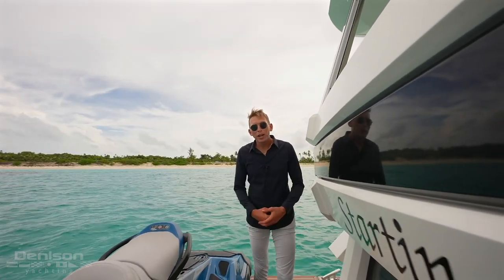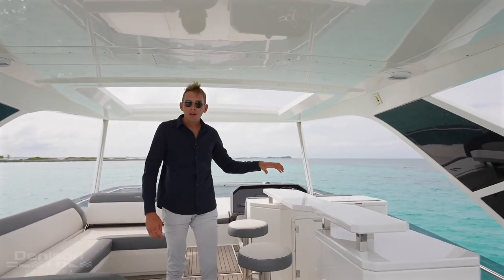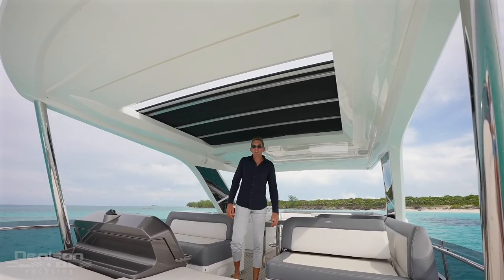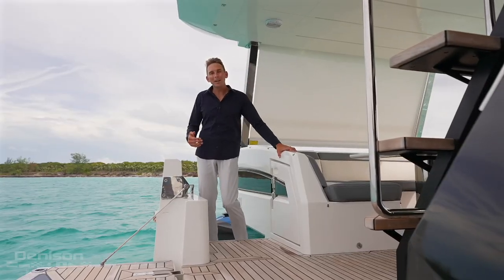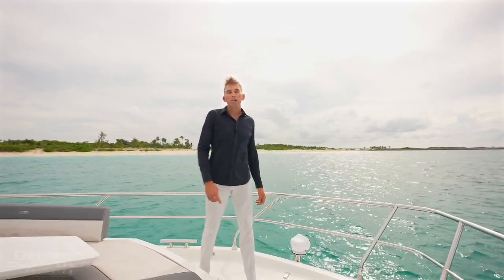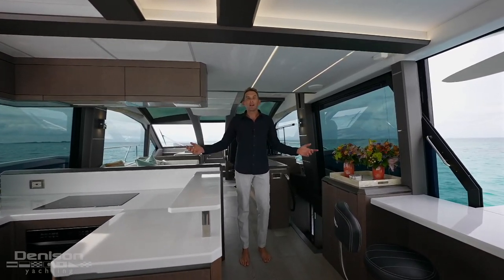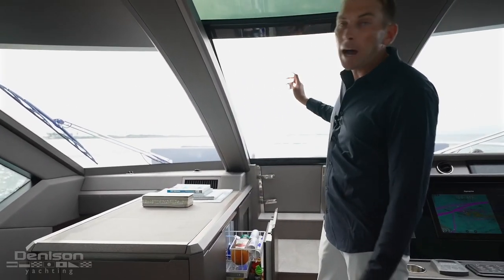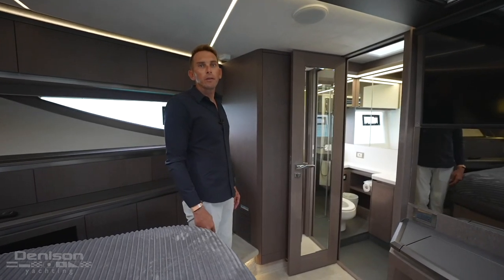64 Galeon Motoryacht Walkthrough [STARTING OVER]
64 Galeon Motoryacht Walkthrough [STARTING OVER]

The 640 FLY transcends mere form and function with stunning contemporary design and expertly hand-crafted interiors. This transformative yacht is revolutionizing the segment with its’ innovative approach to layout. With powerful propulsion systems and advanced electronics, the Galeon 640FLY delivers experiences that create lifelong memories of times spent with friends and family. All with a style that will make its owner the envy of any port-of-call. With powerful propulsion systems and advanced electronics, the Galeon 640FLY delivers experiences that create lifelong memories of times spent with friends and family. All with a style that will make its owner the envy of any port-of-call.

0:00 Intro
0:53 Swim Platform
1:07 Flybridge
2:36 Aft deck
3:49 Foredeck
4:31 Galley
5:02 Salon + Main Helm
5:52 Owner's Suite + Guest Accommodation
6:48 Outro

Artist License Number: bH1vtw